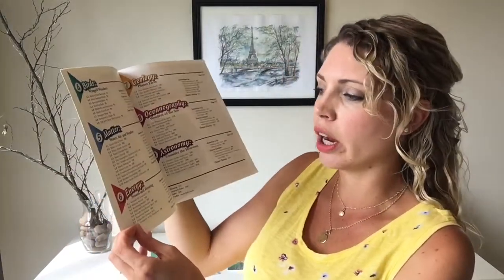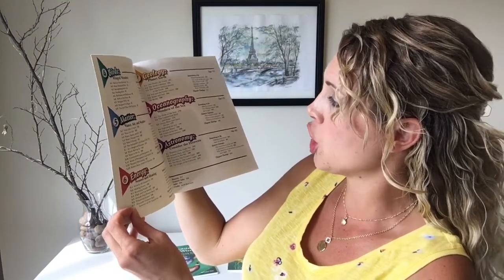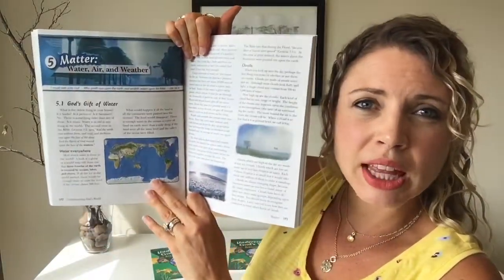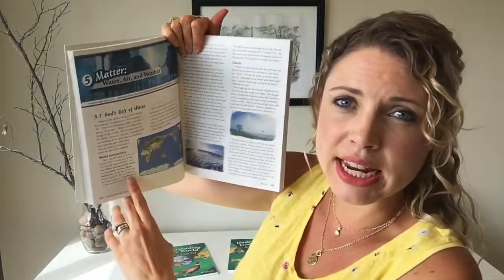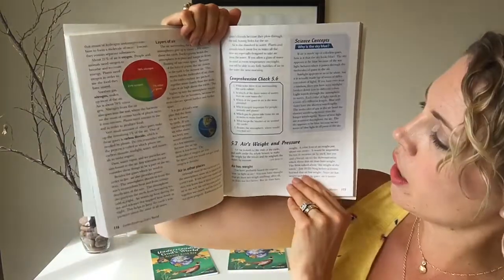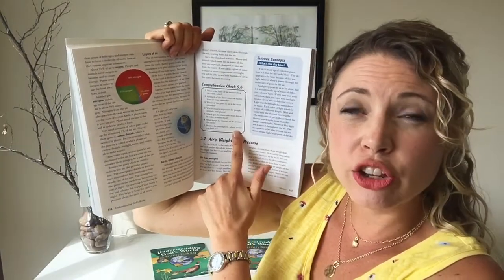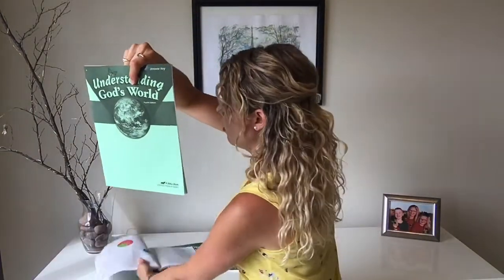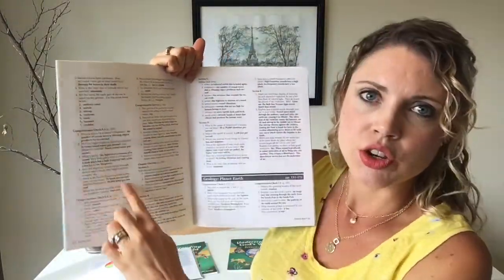A Beka Science Review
Starting around 4th grade I like to use a science curriculum that gives my kids a nice overview of a variety of topics, and A Beka Science has been a good fit for us! Not only do they learn lots about science, but they get to practice reading non-fiction text, and discussing what they have learned. It's win-win!